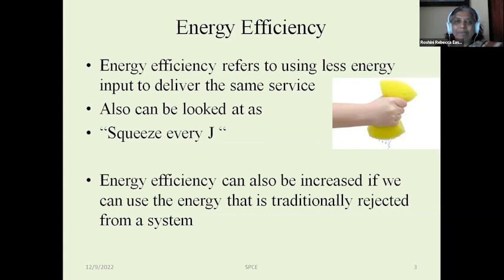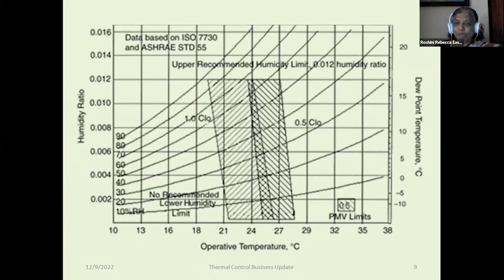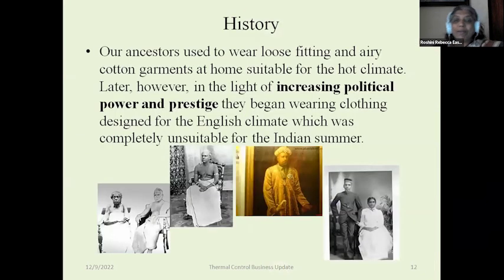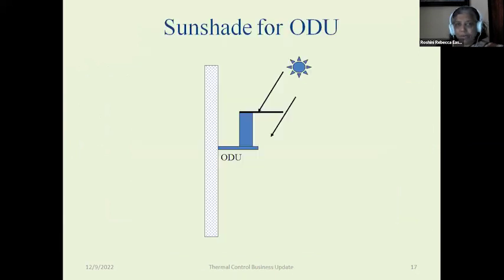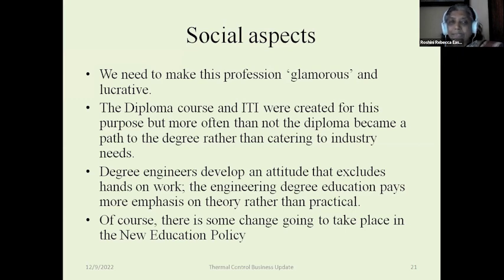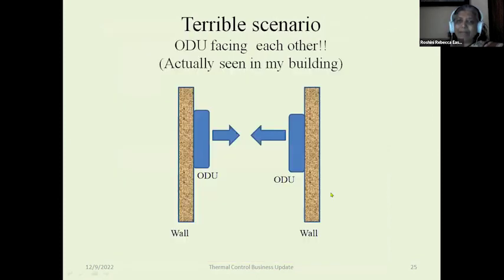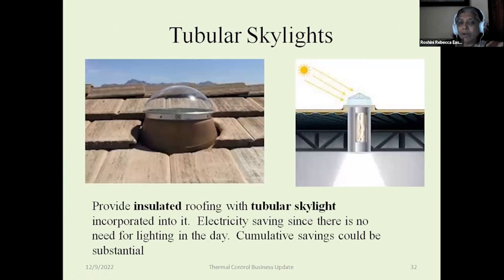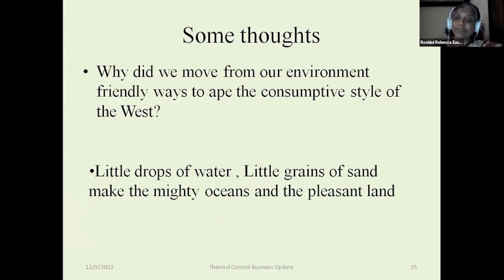Energy Efficiency: A grassroots level look at the HVAC Industry | ThermalControlMagazine | HVACForum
Dr. Roshini Rebecca Easow retired recently as a Professor from Sardar Patel College of Engineering, Mumbai. Coming from an engineering background, she is M.Tech. (Heat Transfer and Thermal Power Engineering) from IIT Madras and a Ph.D. from IIT Bombay with a thesis in the area of Desiccant based Air conditioning. Dr. Roshini was the Past President of ISHRAE and the Past President of ASHRAE Mumbai Chapter. She was the Technical editor- ISHRAE Guidebook for HVAC design of Healthcare facilities, 2021 and also authored the Booklet “Best Practices in Installation and use of Split and Window air conditioners”, prepared for the International Copper Association, India.